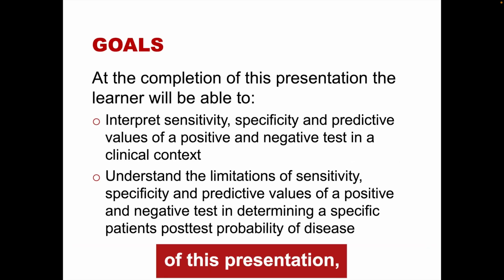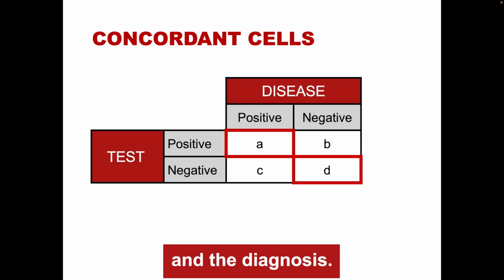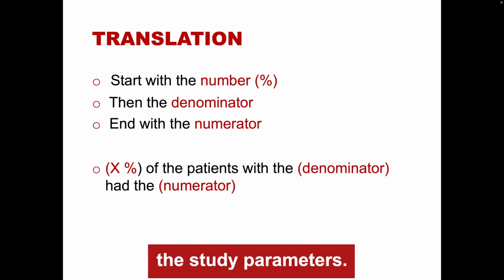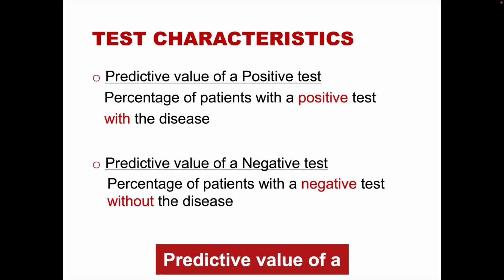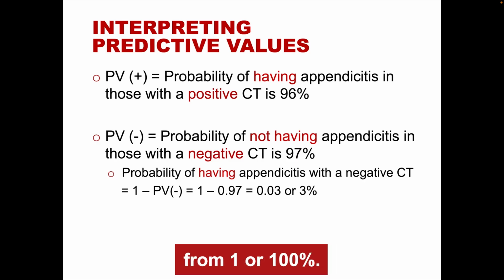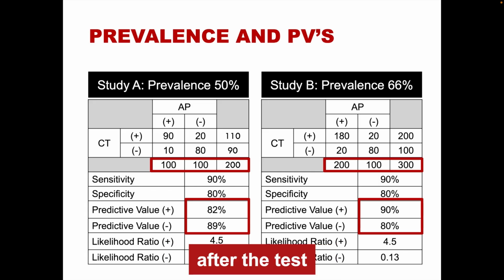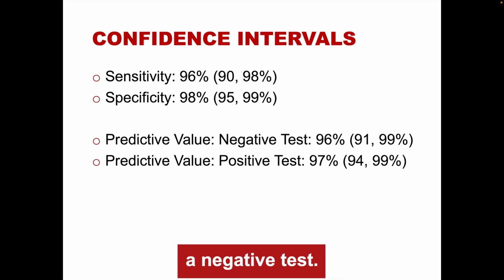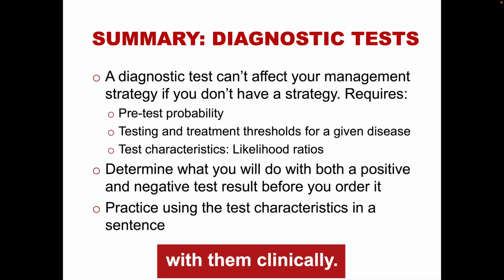Diagnostic Test Characteristics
Earn 12.5 AMA PRA Category 1 Credits™ with the Core EM Modular CME Course. 12 curated EM modules with audio-first learning plus quizzes and downloadable resources.

In this episode of the MESS Mini (Making Evidence-Based Medicine Simple) series, we break down one of the foundational concepts in clinical decision-making: diagnostic test characteristics. Whether you’re a student, resident, or seasoned provider, understanding how to apply sensitivity, specificity, and predictive values is essential to effective patient care.

 What You’ll Learn:
- How diagnostic tests help risk-stratify patients
- What sensitivity and specificity really mean in practice
- The difference between disease-oriented and patient-oriented metrics
- How predictive values change with disease prevalence
- How to calculate and interpret confidence intervals
- Why terms like “SNout” and “SPin” matter when ruling out or ruling in disease

We walk through a real-world example using CT imaging in appendicitis to illustrate key points, helping you move beyond memorization to true clinical application.

Key Takeaway:
A test result is only as useful as your plan for what to do with it. Before ordering, know how a positive or negative result will impact your management strategy.